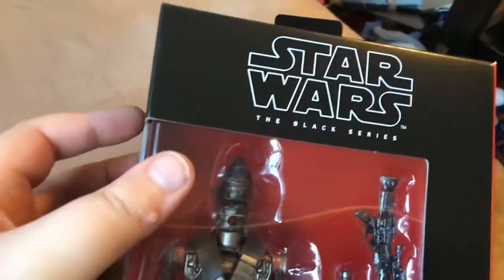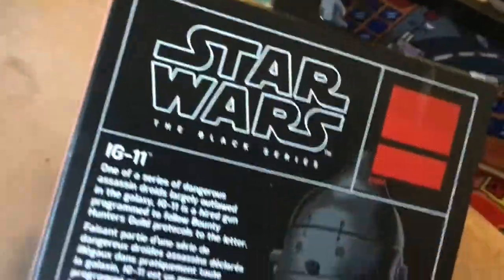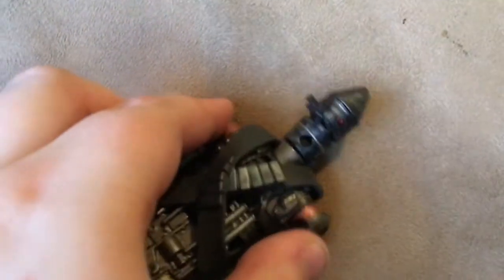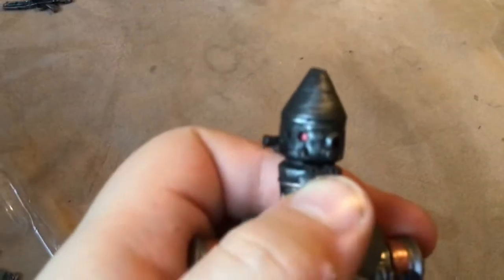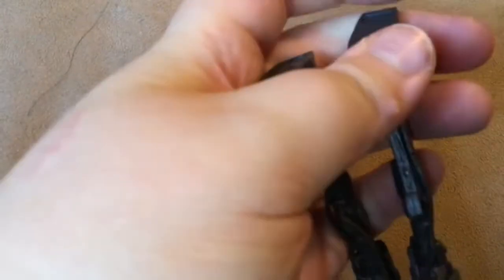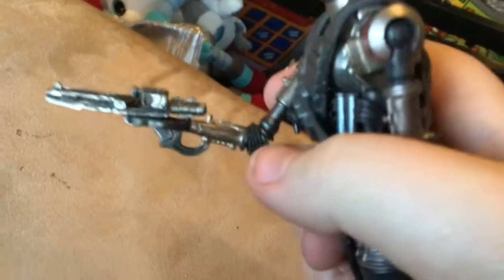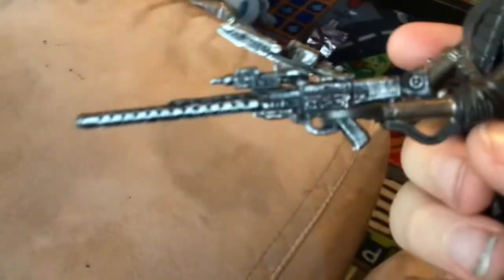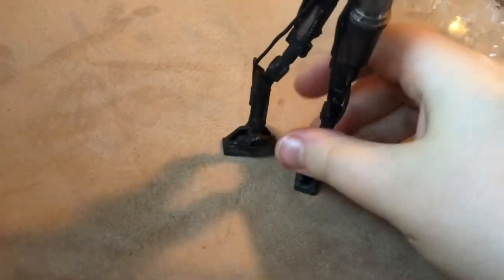IG-11 Black series toy unboxing